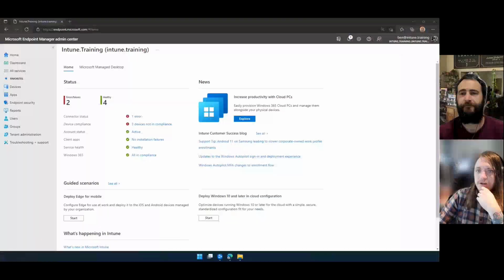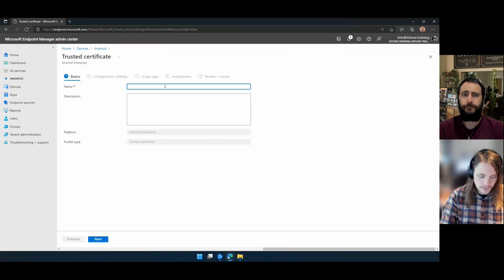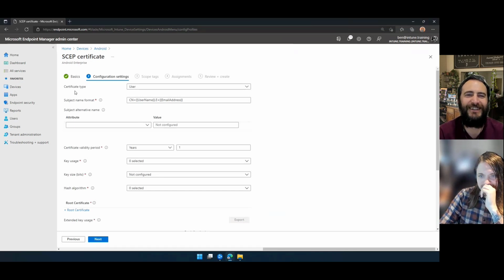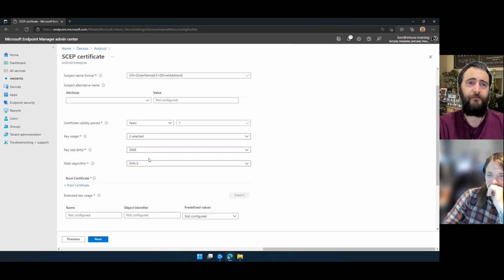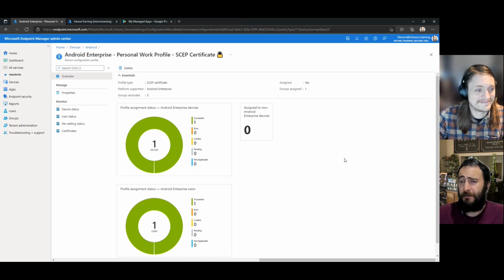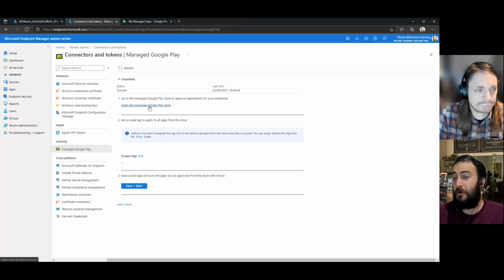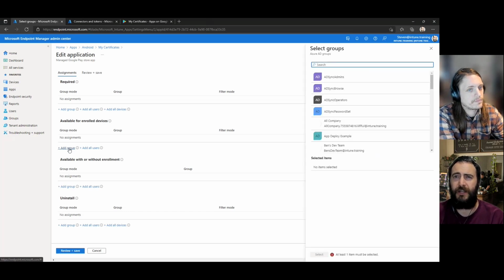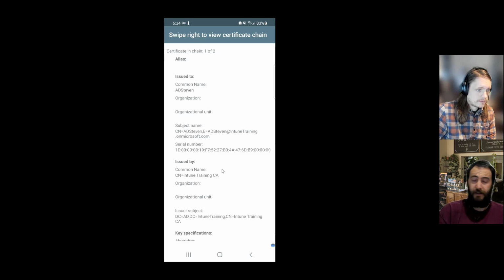S03E18 - Deploying SCEP Certificates to Android Devices (I.T)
Certificates! Nobody likes them, but they are more important than you'll ever want to admit. In this series of videos, the gang will dive deep into ways to deploy certificates via Intune.

In this episode, we show you how easy it is to create policies to deploy SCEP certificates to your Android devices.

00:00 - Intro
00:06 - Yay, certs!
02:54 - Create trusted certificate profile for Android Enterprise
06:55 - Create SCEP certificate profile for Android Enterprise
11:57 - Deployment status
12:20 - Awkward cut
14:00 - Validate certificate deployment with My Certificates app
20:15 - Wrap up